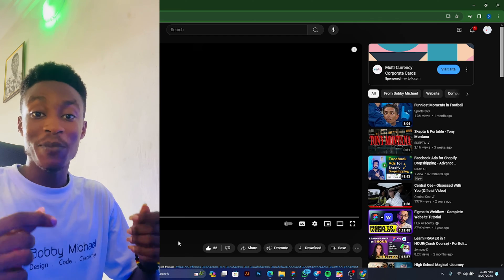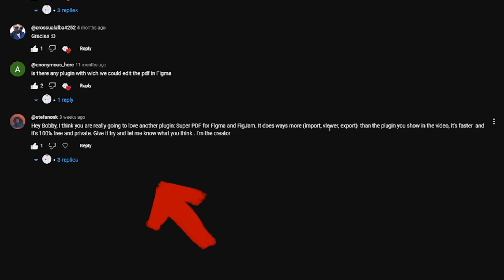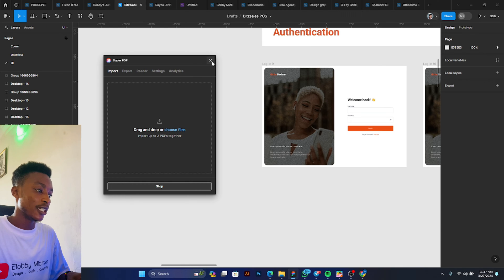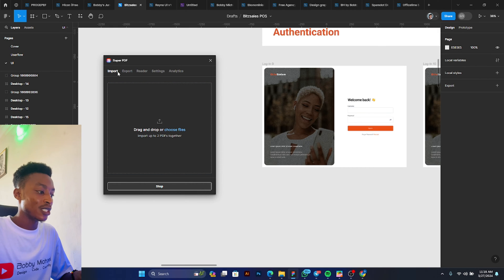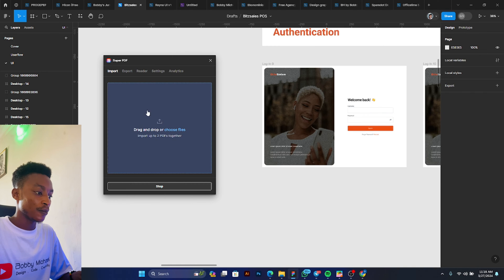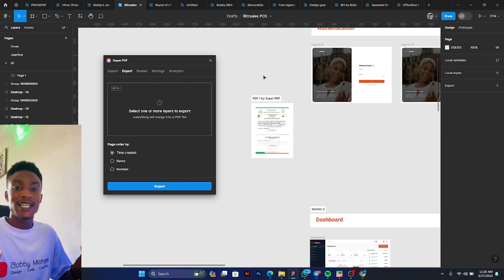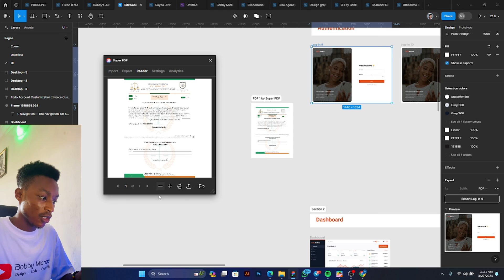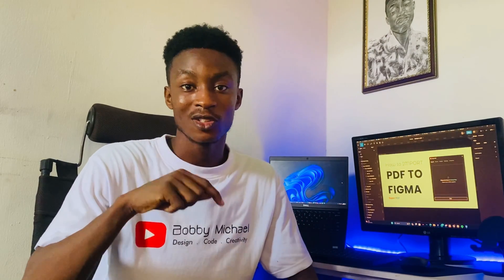How to import PDF TO FIGMA (Import, Viewer & Export)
Did you know that your PDF files can now be imported into FIGMA?  Well, now you'll know.